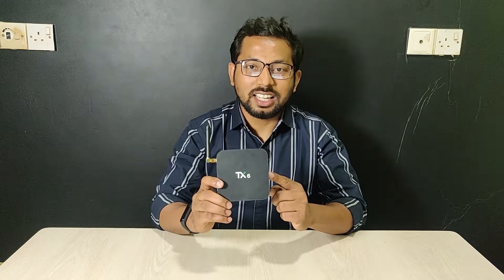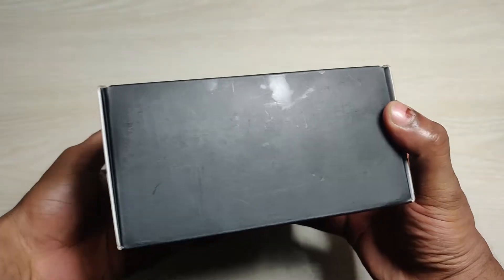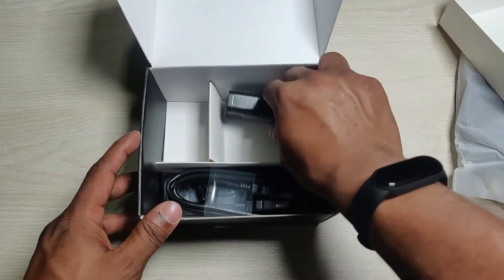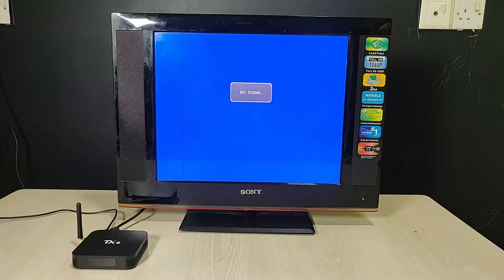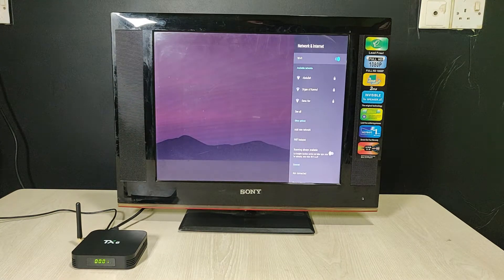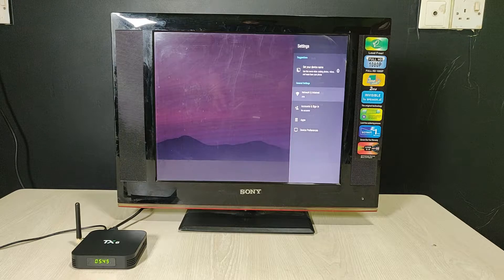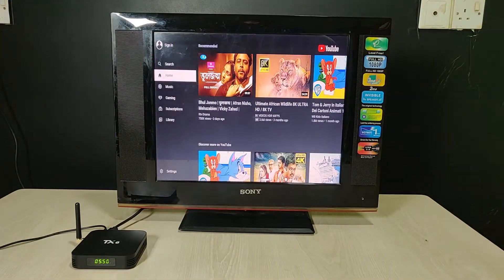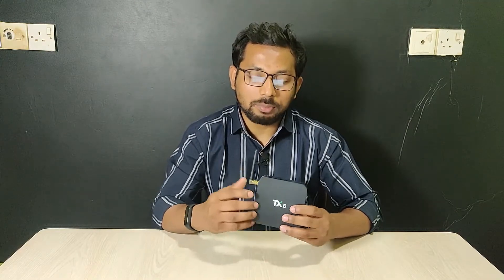Easily Convert Normal TV into Android Smart TV // TX6 - 4K Android Tv Box Review & Setup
In this video i will Review TX6 - 4K Android Tv Box & show you How i make my old normal/simple CRT TV into Android smart TV. I hope this video will helpful for you.